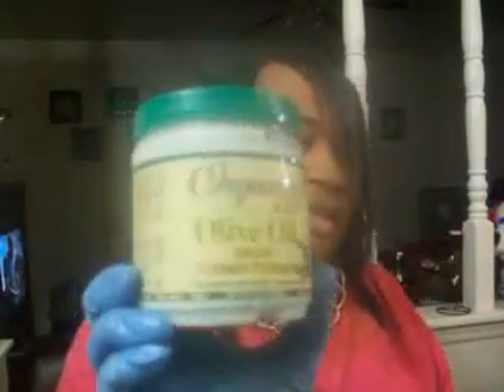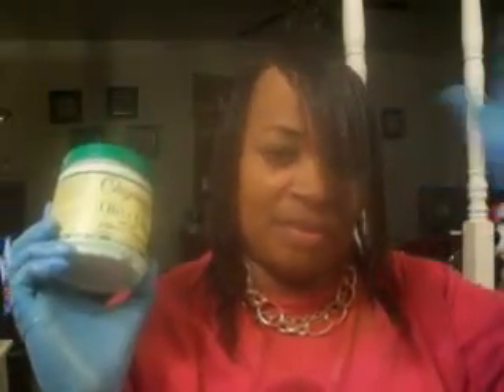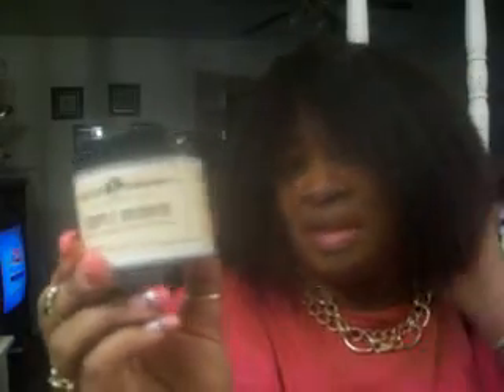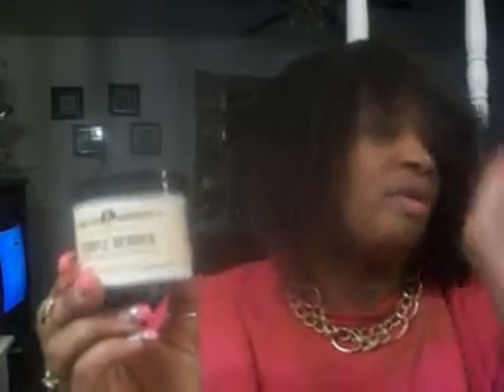MSMONNIEE HAIR ROUTINE